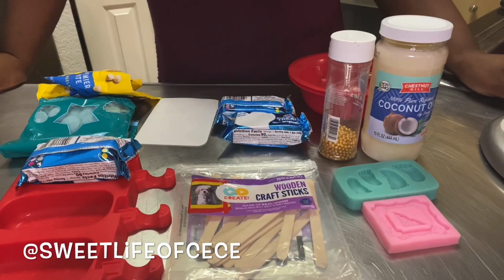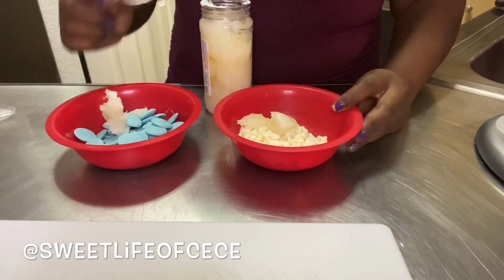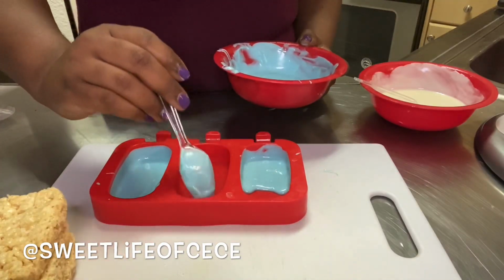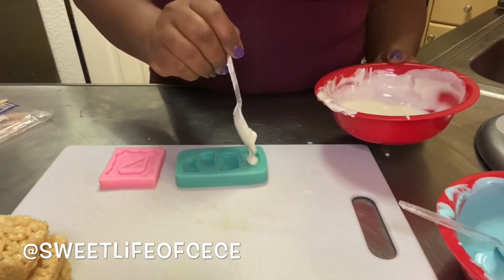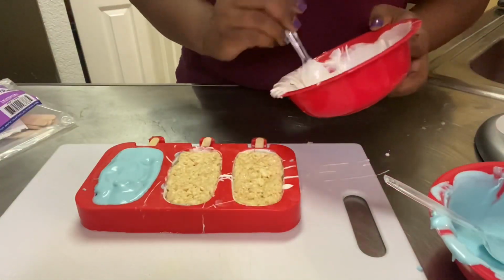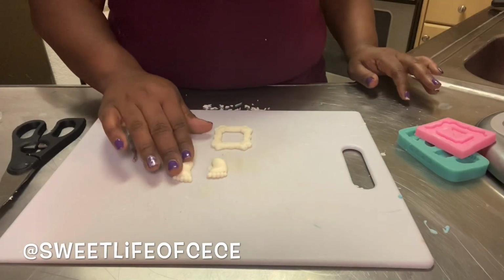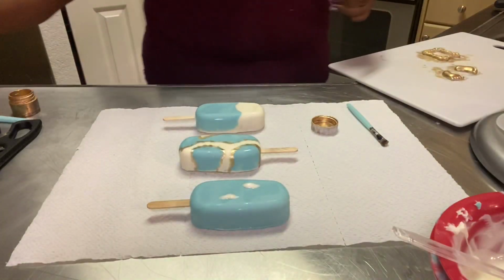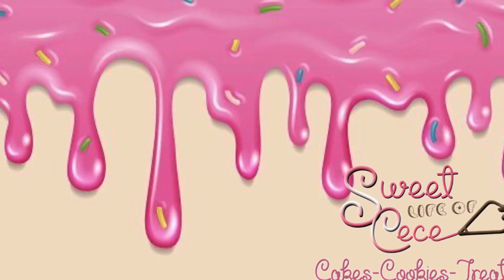Step by Step: Rice Krispie Treats in Cakesicle Molds | Easy Party Favors for Drive By Baby Shower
How to Make Rice Krispie Treats in Cakesicle molds | Everything You Need to Know

This is a full tutorial where you will learn everything you need to know to make the perfect rice krispie treats with a twist! These were for a Drive By Baby Shower Dessert Table! Let’s be Boujee on a Budget!

My Etsy Shop

You will need:
Cake-sicle Mold

Rice Krispie Treats
Coconut Oil
Paramount Crystals

Silicone Molds

Baby feet mold
Picture frame mold
Sprinkles
Edible Gold leaf

Gold Luster dust

Floating Cake Topper

Prayer Journal